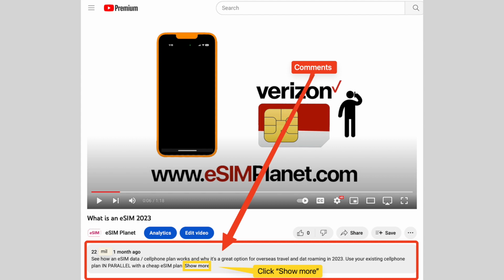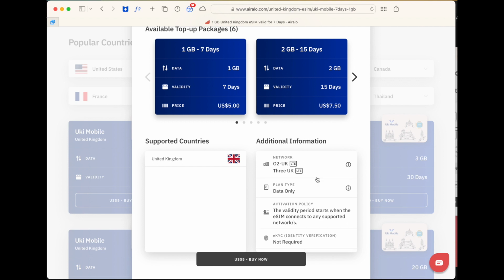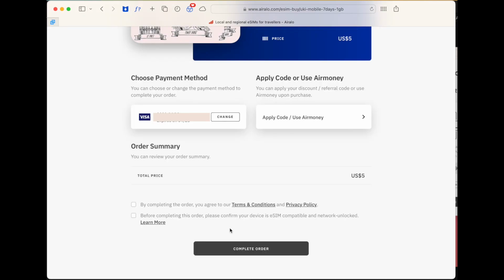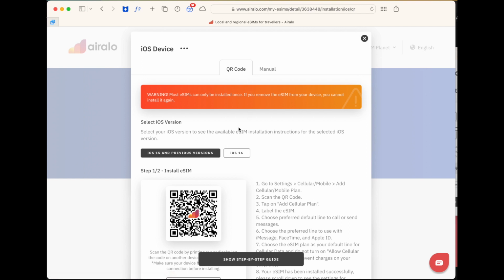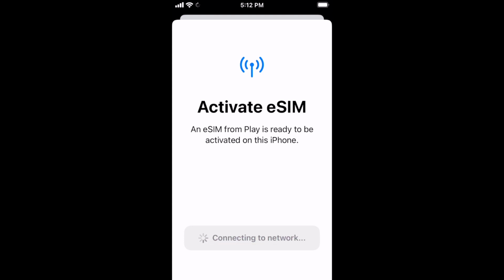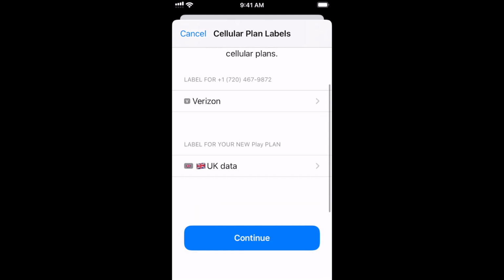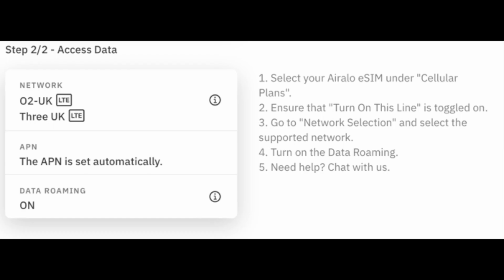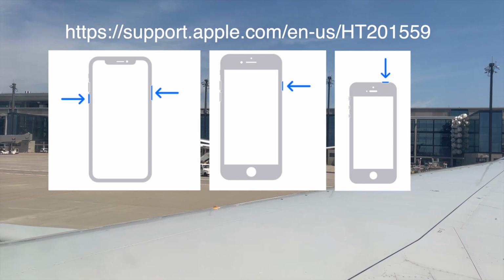How to install eSIM with Airalo in 2023 UK / London trip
n epic 20 minute video on installing an eSIM with Airalo in 2023! Here is the link to Airalo Tips and gotchas explained you won't even see on the AirAlo website!  It contains a wealth of information, particularly regarding Activation issues and is tailored specifically to iPhone users. It is an absolute must-see for those looking to take advantage of eSIM technology on their travels to London / UK!

The video includes:
- Troubleshooting Activation errors
- Knowing when to “Activate”
- A guide to obtaining a local UK number for just $7 per month (hint: Skype!)
- An introduction to Play!
- A stunning video of Berlin’s NEW airport!